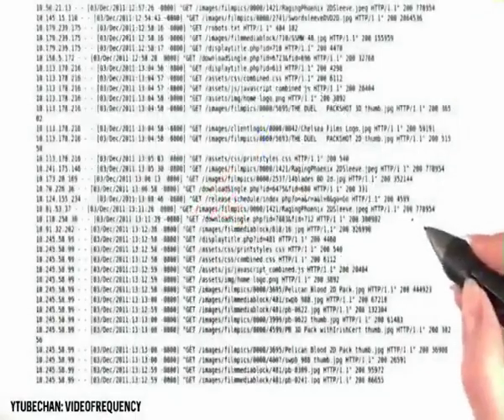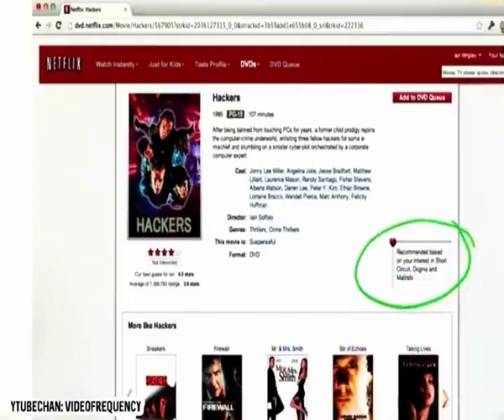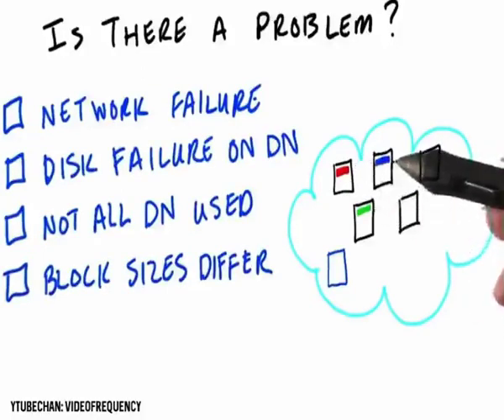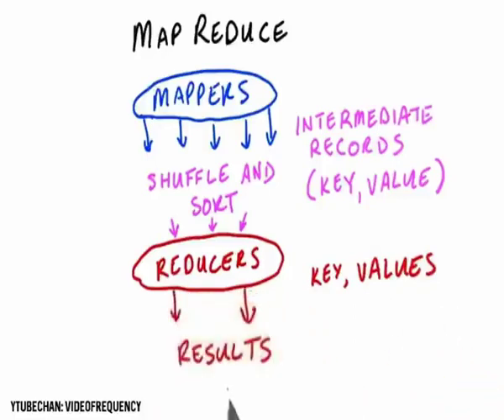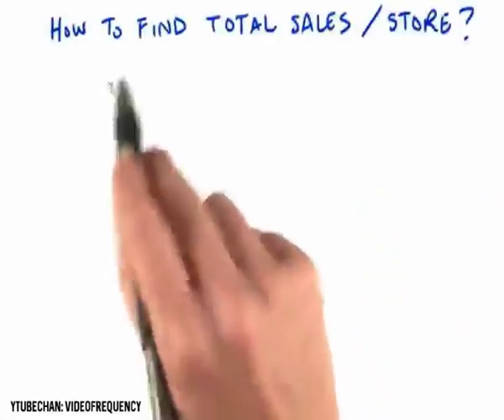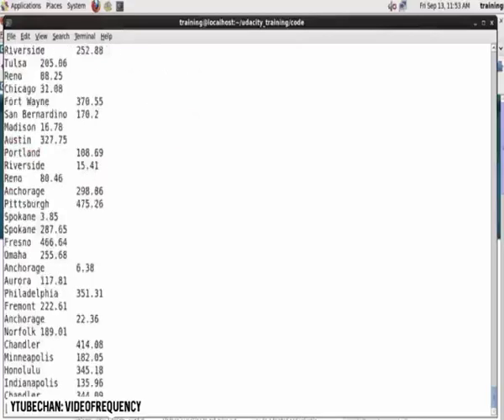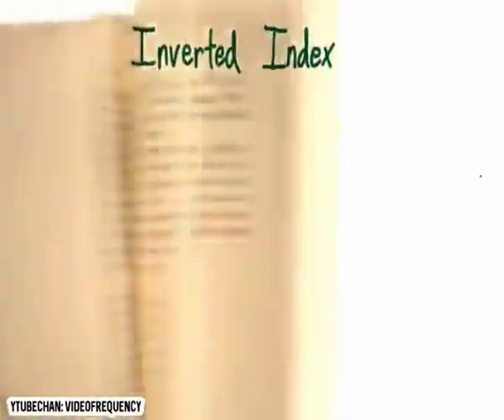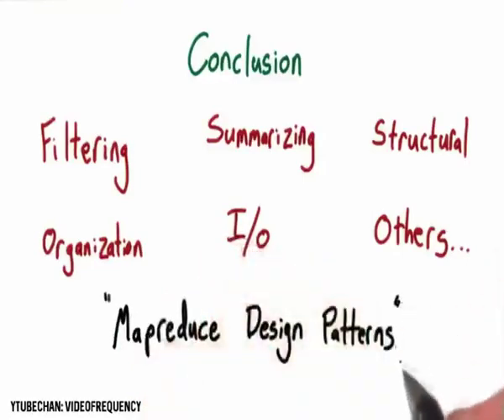Introduction to Hadoop and MapReduce - Full Course - Free - How to Process Big Data - ai - Apache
The Apache™ Hadoop® project develops open-source software for reliable, scalable, distributed computing. Learn the fundamental principles behind it, and how you can use its power to make sense of your Big Data.